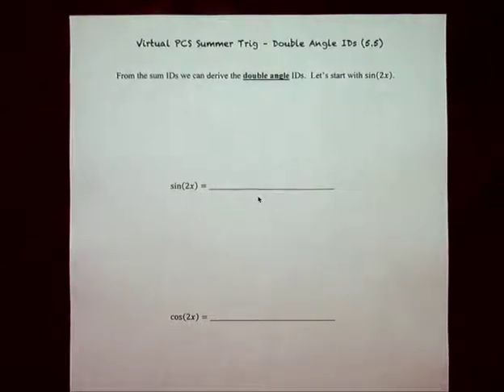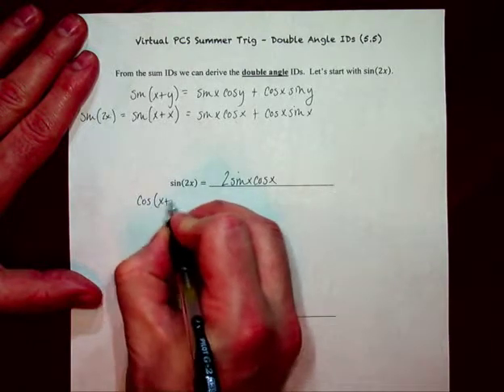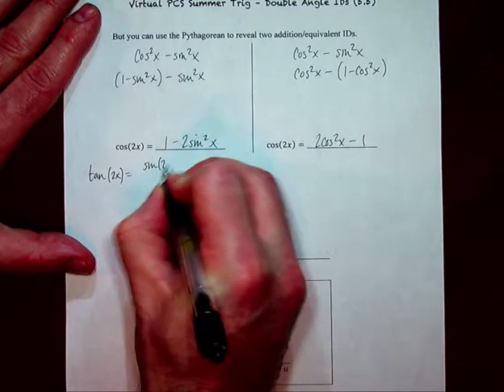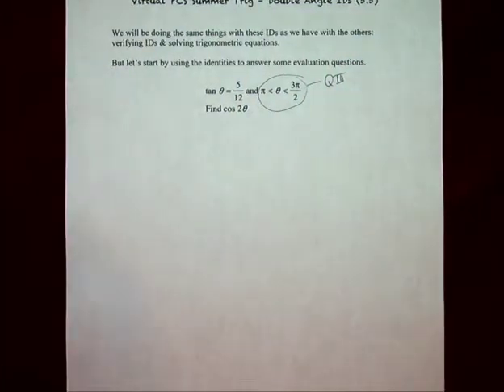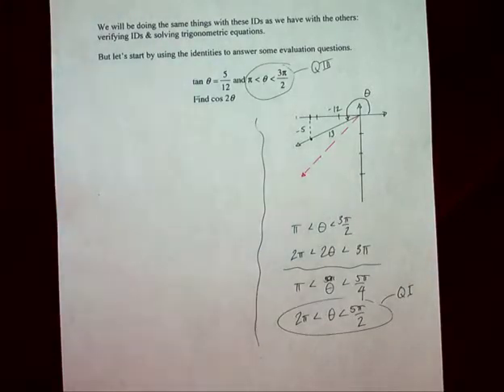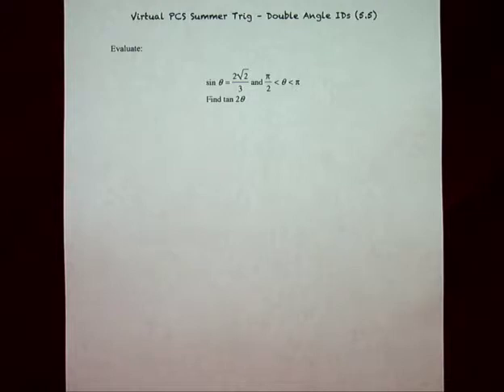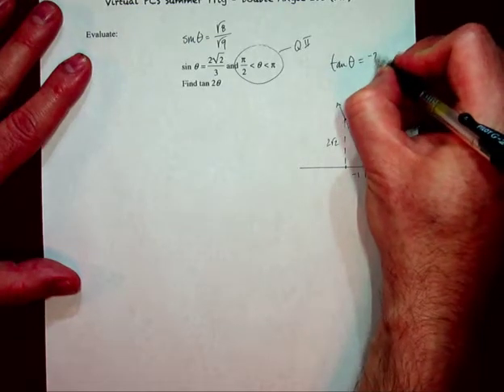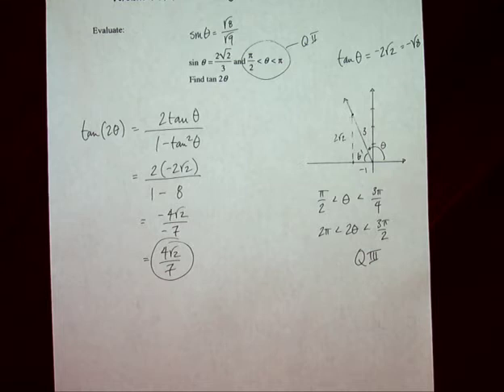Summer Trig - 5.5 Double Angle IDs - video 1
Virtual PCS (Almost) Calculus - Double Angle IDs - derivation & evaluation